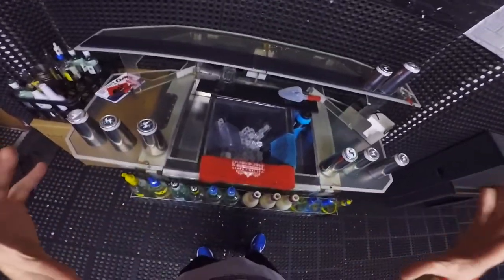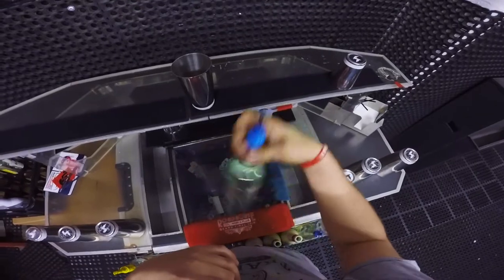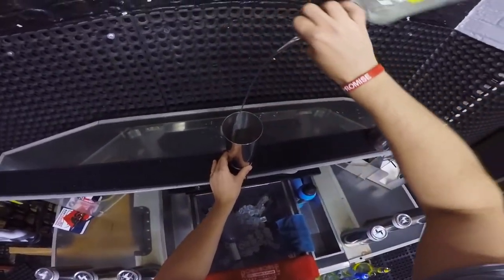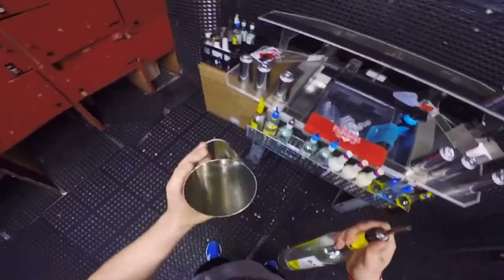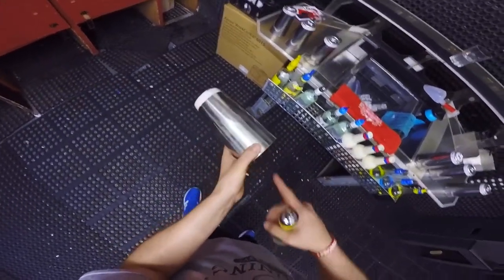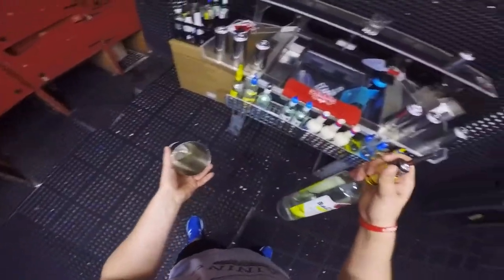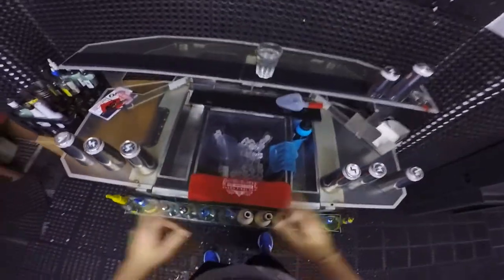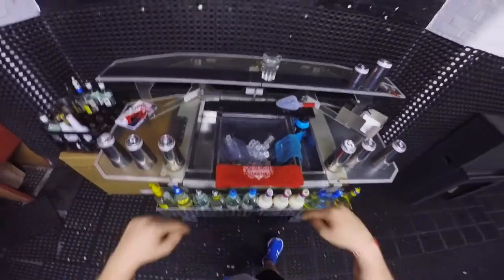How to DEVELOP your POUR CUT | Bartender POV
Working flair, multitasking, cocktails and fun from Roadhouse bartender perspective during quarantine at home. In this video I am taking classic move/pour , showing you how to do it from your point of view and then adding bit of a twist or upgrade.